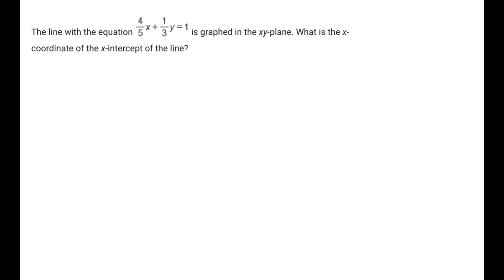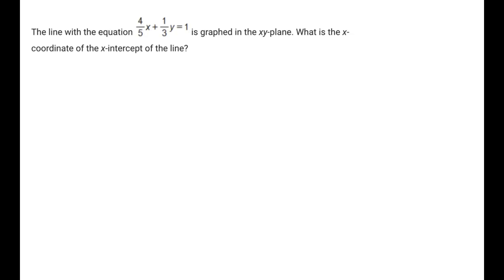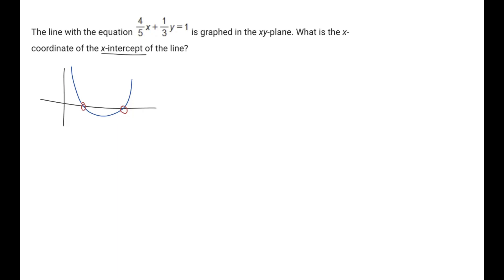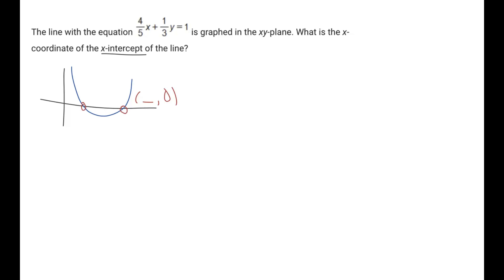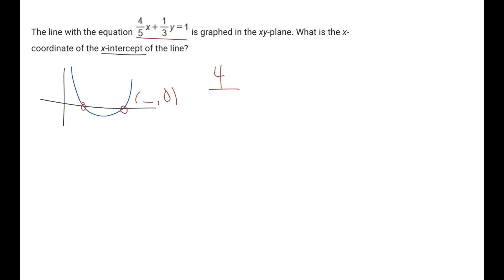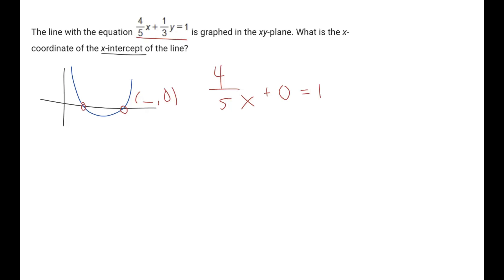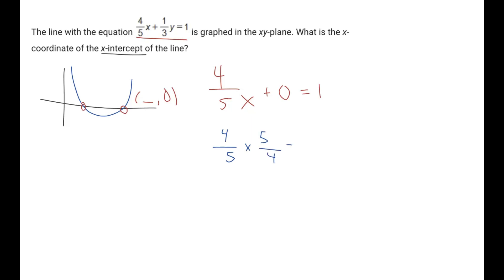Can you solve this SAT Math Problem? (Question 5)